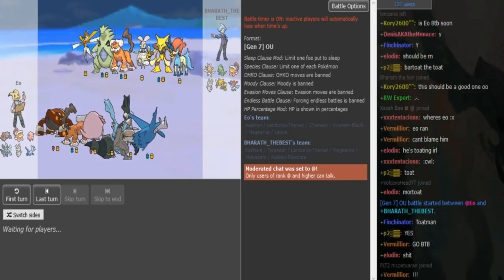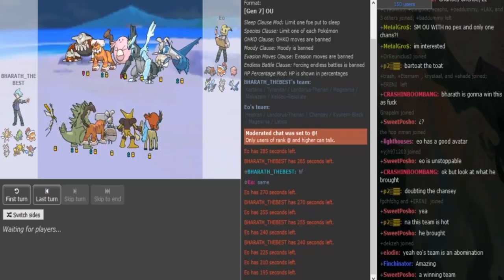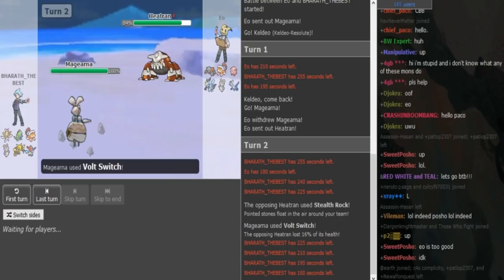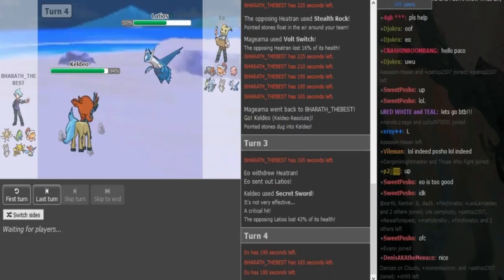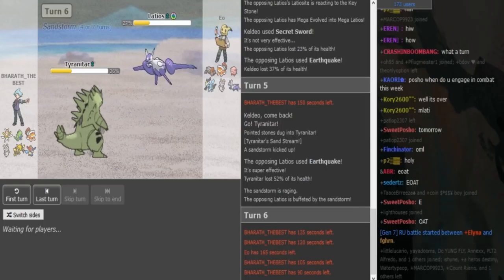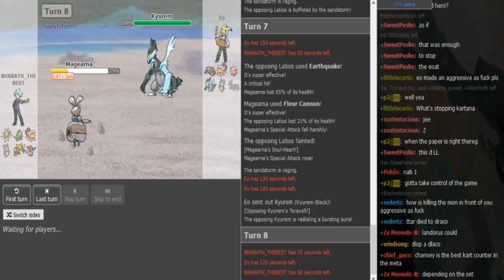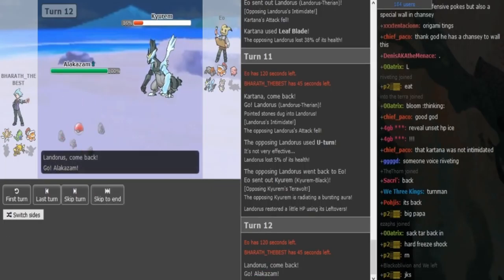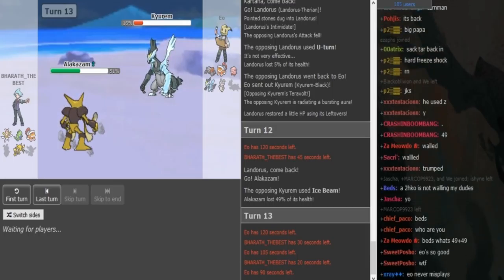Smogon Premier League 9-Week 4: BHARATH_THEBEST vs Eo Ut Mortus (Ultra Sun&Moon OU) w/BTB